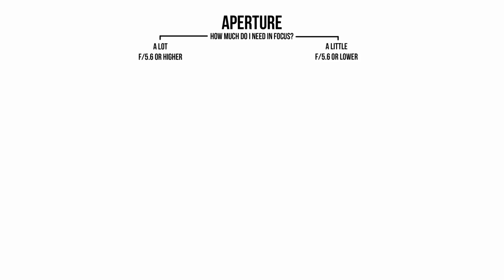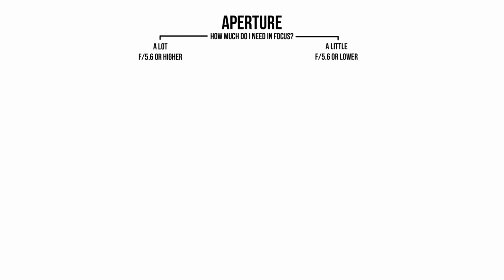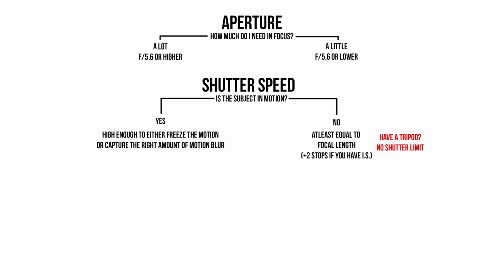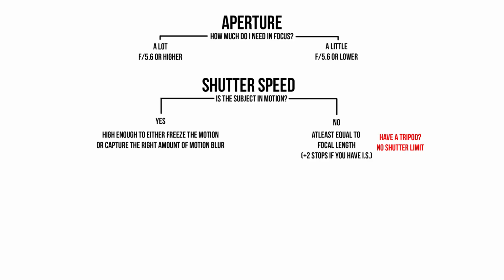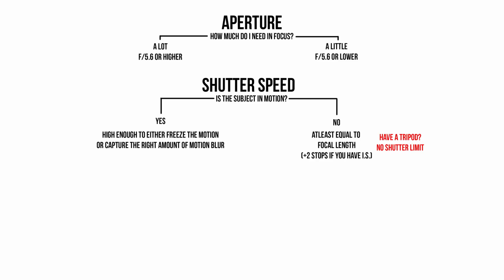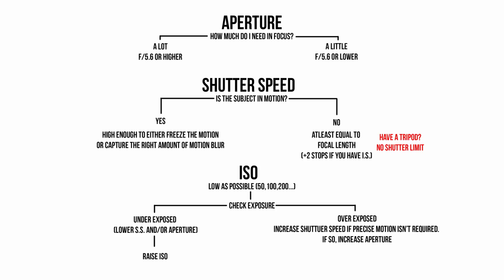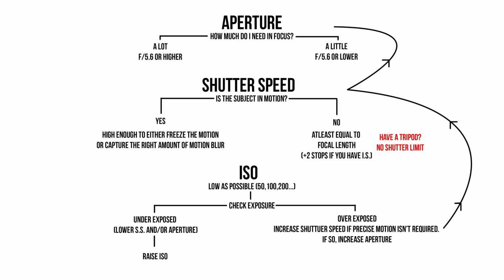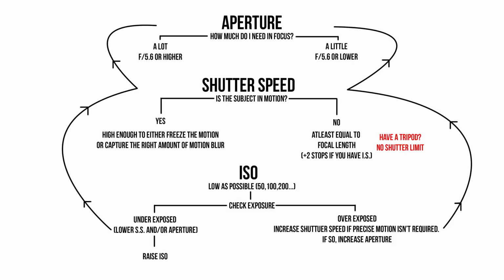Best Photography Camera Settings for ANY CAMERA! | Photography Tutorials For Beginners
Step by step guide to the best photography camera settings regardless of what camera you have! This is part of my photography tutorials for beginners series where I help you learn photography.